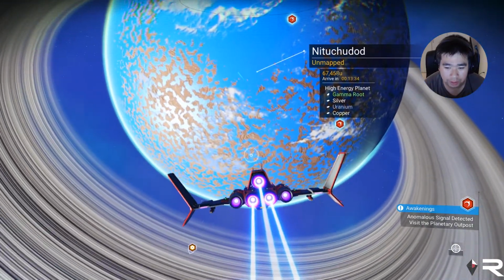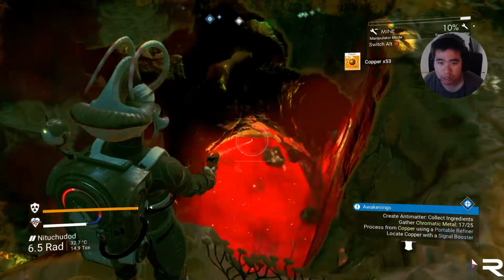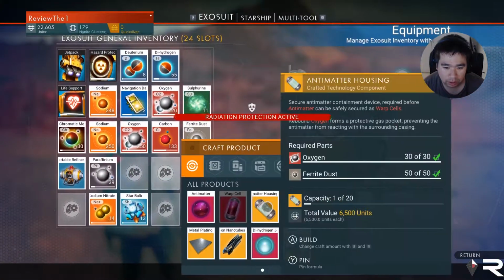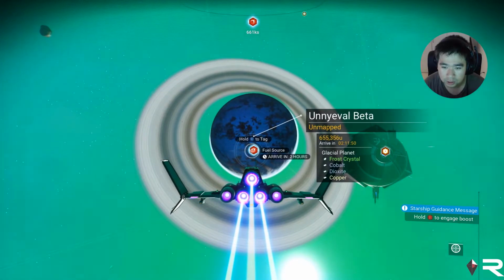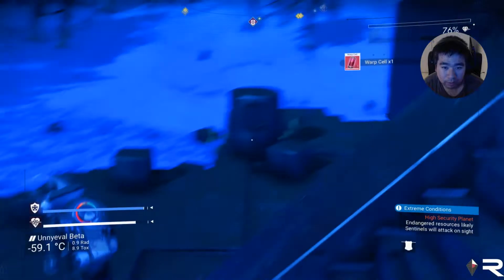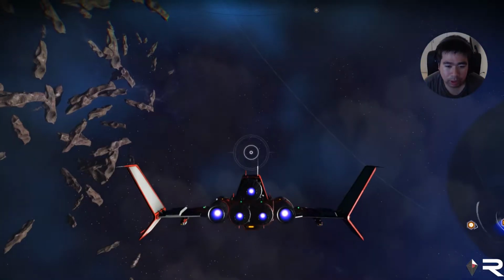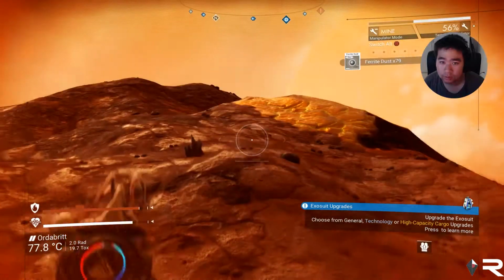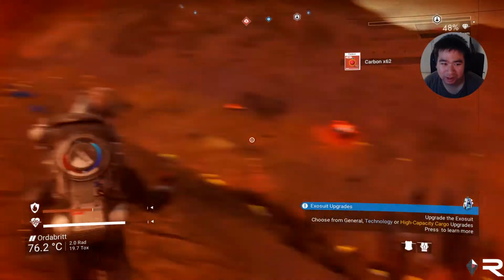No Man's Sky NEXT - ANTIMATTER RECIPE! BOLTCASTER UPGRADE (005)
Our journey leads us to the antimatter recipe.